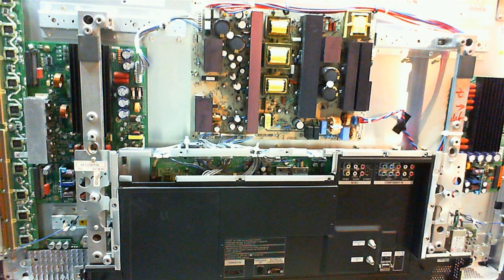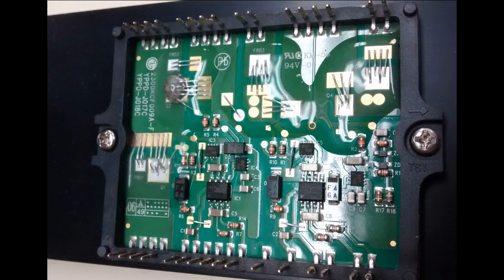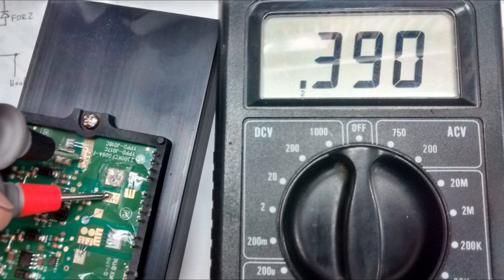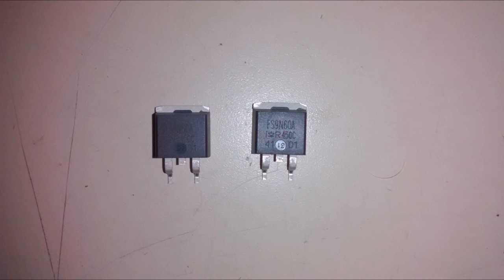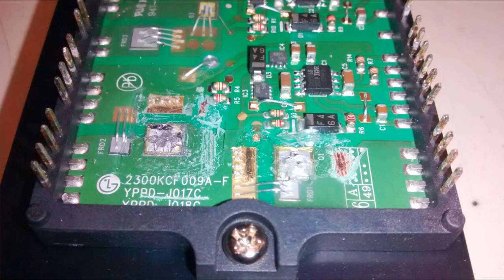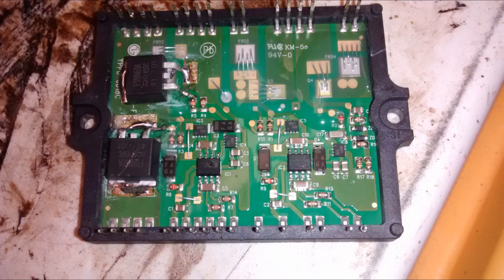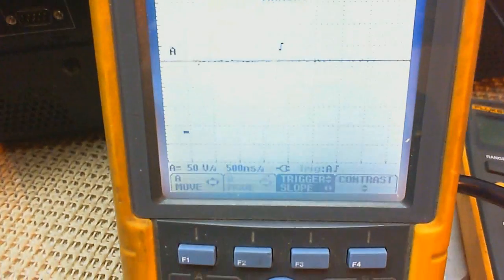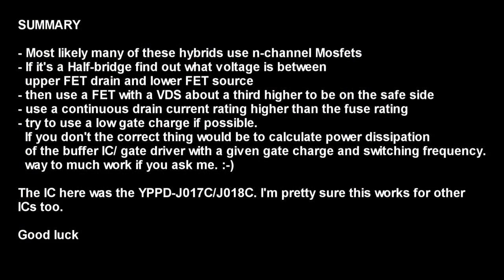How to repair a hybrid IC IPM used in Plasma TVs - YPPD-J017C YPPD-J018C YPPD-J014C repair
This 42PC3D Plasma TV uses a YPPD-J017C on the Z-sustain board. It has a dim picture with black streaks all over it. Two transistors on this hybrid IC are blown. We will replace them with common n-channel MOSFETs in a D2PAK package.

These Hybrid ICs are used in several Plasma TVs. There is a pretty simple circuitry inside and if you don`t want or can spend the money on a replacement module you could try to repair it.
Depending on the model they can be really expensive online whereas replacing the individual faulty parts might be much cheaper.

You will need a powerful soldering iron or a normal soldering iron and a heating plate. A stove may work too. The hybrid IC needs to be preheated in order to solder something on it.

STK795-821, STK795-820, YPPD-J014, YPPD-J015, YPPD-J016, YPPD-J017, YPPD-J018, YPPD-J014C, YPPD-J017C etc could all be candidates for a repair.

This method works and I`m always in favor of repairing as much as possible instead of replacing whole cards or modules, especially for old sets.

Z SYS Y SYS 6871QYH053 6871QYH953 6871QYH953 6871QZH056 6871QZH956 similar models: AKAI PDP4273M1 HAIER 42HP25BAT HITACHI 42HDF39 HP CPTOH-0602 HP PL4260N INSIGNIA NS-42PDP LG 42PC1D LG 42PC1DA-UB LG 42PC3D LG 42PC3D-UD LG 42PC3D-UD LG 42PC3D-UE LG 42PC3D-UE LG 42PC3DC-UD LG 42PC3DH-UD LG 42PC3DV LG 42PM1M-UC LG 42PX3D-UE LG 42PX5D-EB MAXENT MX-42HPM20 P420142X3 PELCO PMCP642 PHILIPS 42PF9431D/37 PHILIPS BDH4241V/27 POLAROID PLA-4248 SABRE PDT423BKA SABRE PDT425BKA SONY FWD-42PX2 TOSHIBA 42HP16 TOSHIBA 42HP66 VIORE PDP42V18HA VIZIO P42HDTV10A